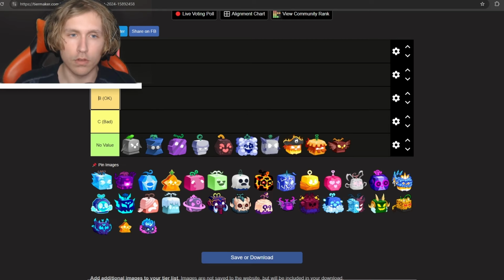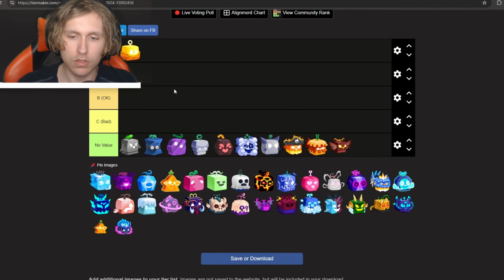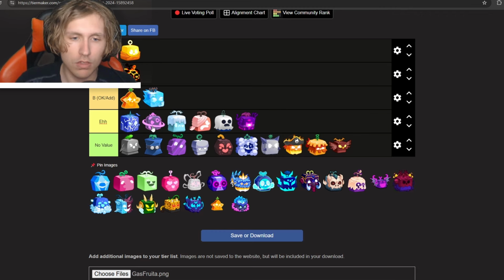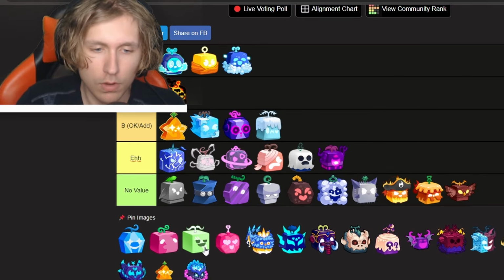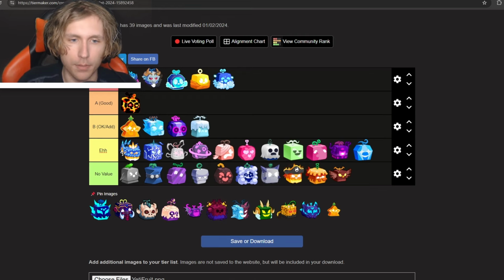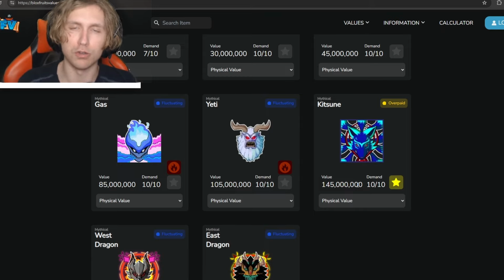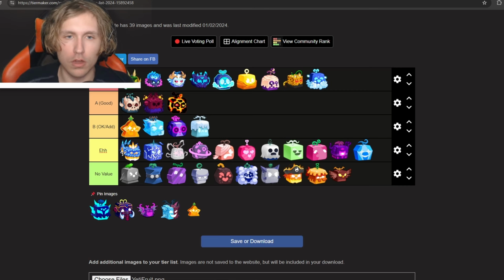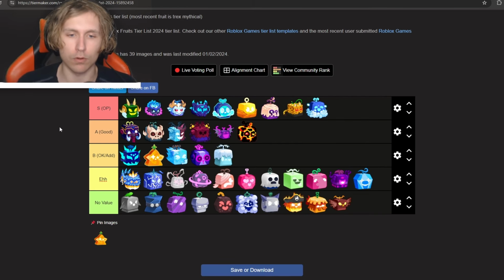Ranking Every Fruit's Trading Value... (Blox Fruits Update 25)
RANKING Every Fruit Trading Value In Blox Fruits (Update 25)